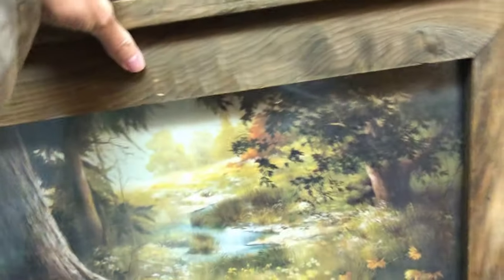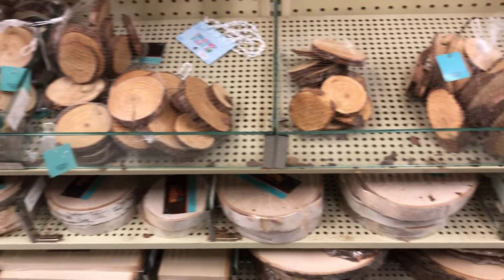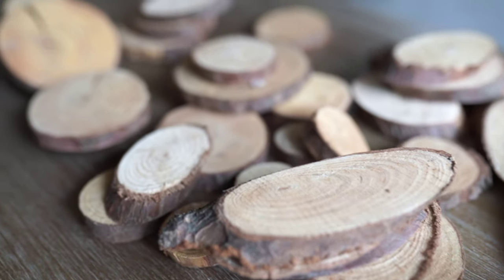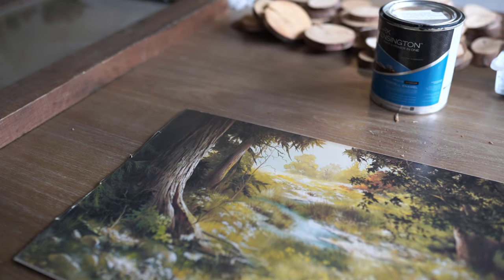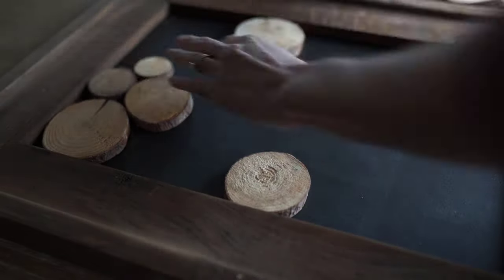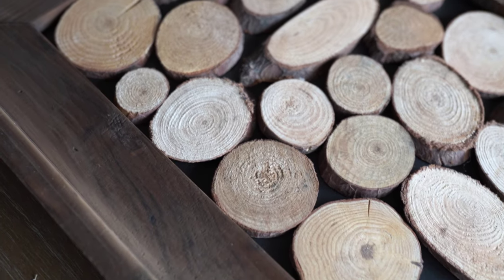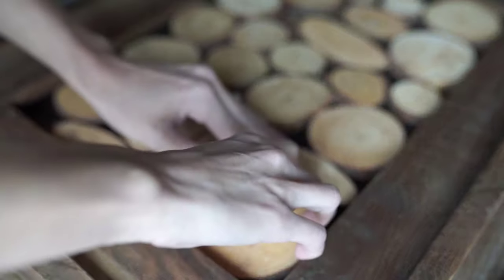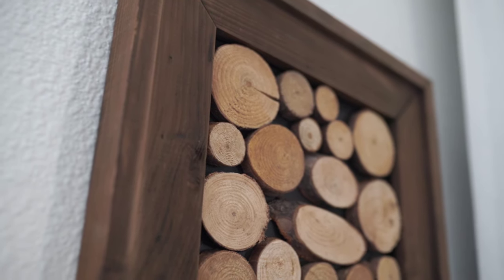DIY Wall Decor // Rustic Framed Art Using Wood Slices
A DIY Wall Decor project! Rustic Framed Art Using Wood Slices to bring a natural aesthetic to your home!

I found a really neat art frame at an antique store a few weeks ago and I thought it would be the perfect way to incorporate a great piece of art into our home. When I decided on the "woodland" type theme for our Christmas decor the rustic frame fight right in!

I've always had my eye on these wood slices because there are so many different ways you can incorporate them into your home decor. I always liked the idea that they look like a stacked woodpile when they're all laying down flat.

This DIY art piece was very very simple and was completed in less than an hour. It's a great way to pass the time and bring that cozy, rustic feel to your home.

I'm not sure if we will use this all year long, but we are definitely loving the easy-going vibes it brings to our woodsy theme. I'd love this idea for a cabin as well! Natural and simple wall decor is always a win in my book!

-LINKS-

Wood Slices (Similar)
Hot glue gun (Similar)
Black Craft Paint
Paint Roller/Tray

-PILLOWS & BLANKET-
Black/Gray Buffalo Check Pillow Covers
Best Pillow Inserts (22x22)
Velvet Black Pillow Covers (mine are 22x22)
Curtains- Curtains
Coffee Table Planter Pot

-STYLING BOOKS-
The New Southern Style
Homebody by Joanna Gaines